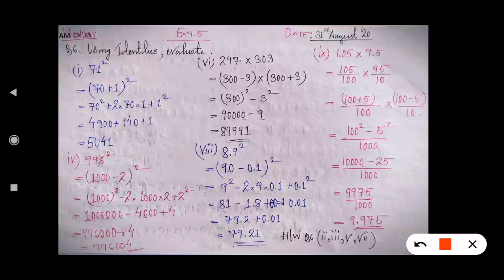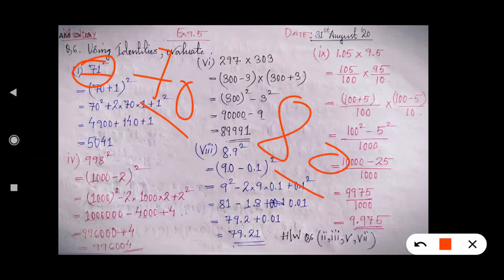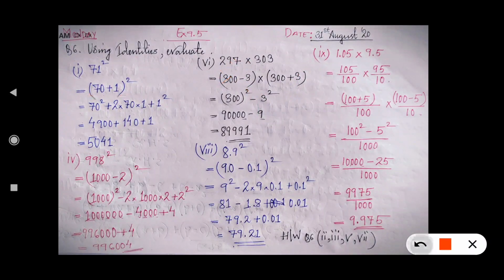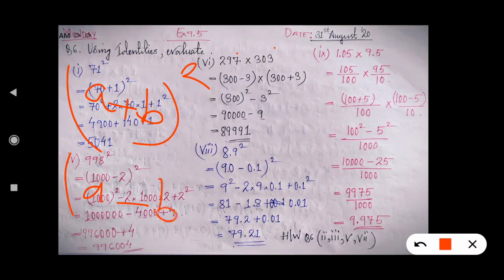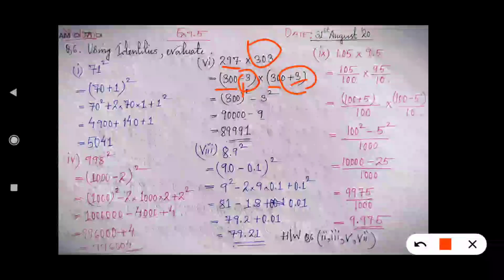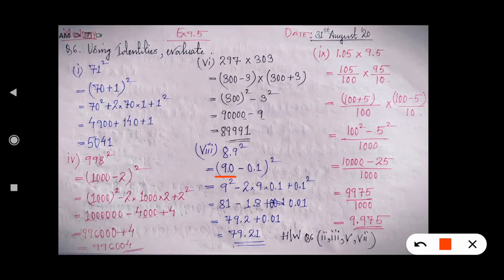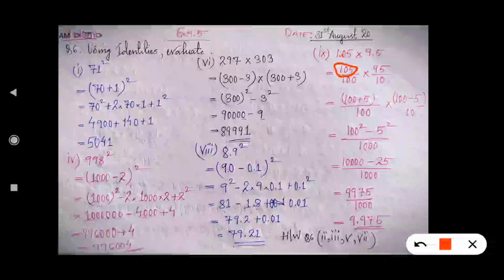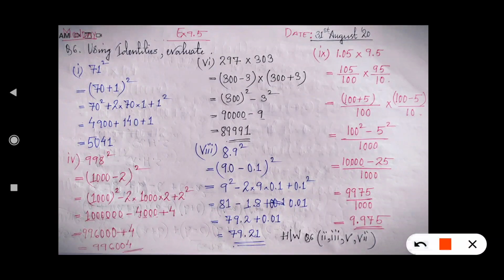ALGEBRAIC EXPRESSION /CH-9(EX-9.5/Q6-I, IV, VI, VIII, IX)